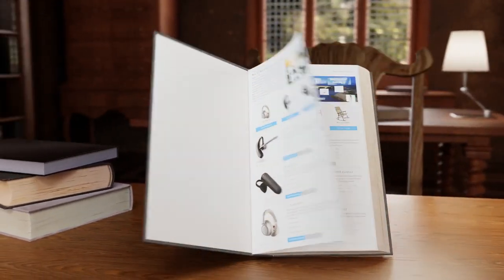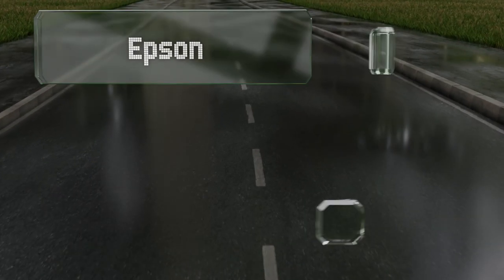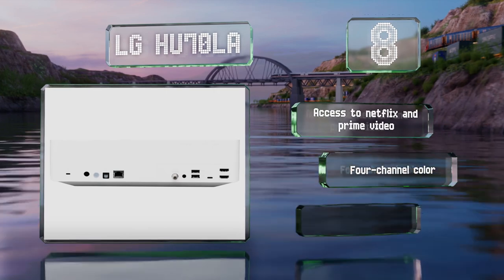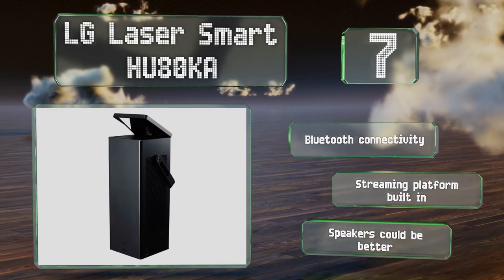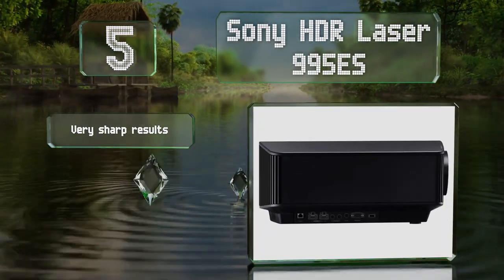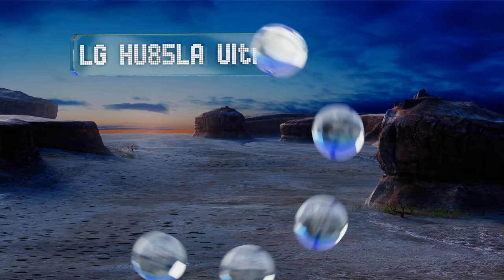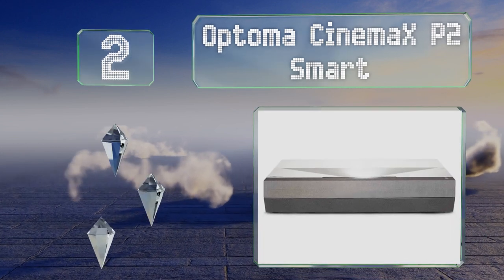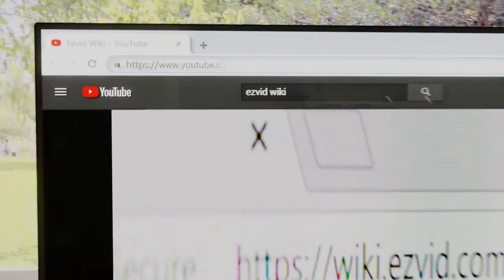10 Best 4k Projectors 2021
Our complete review, including our selection for the year's best 4k projector, is exclusively available on Ezvid Wiki.

4k projectors included in this wiki include the lg hu70la, benq ht9050, optoma uhd30, lg hu85la ultra, optoma cinemax p2 smart, epson home cinema 4010, jvc dla-nx9, lg laser smart hu80ka, sony hdr laser 995es, and sony vpl-vw715es.